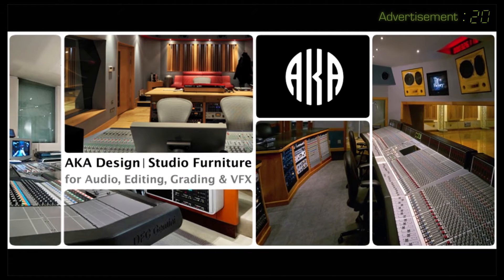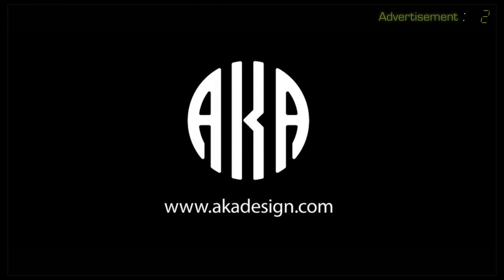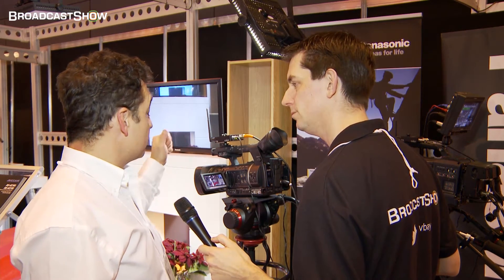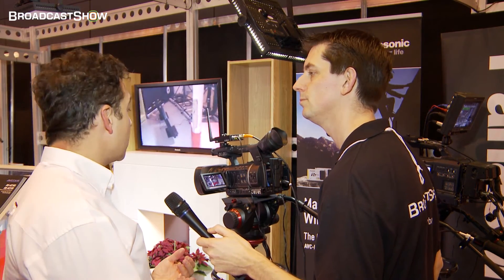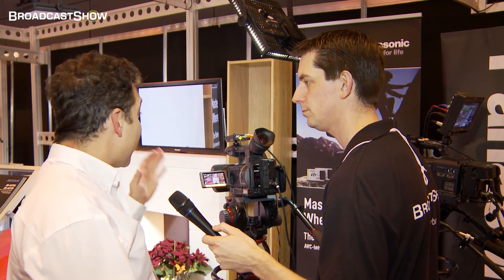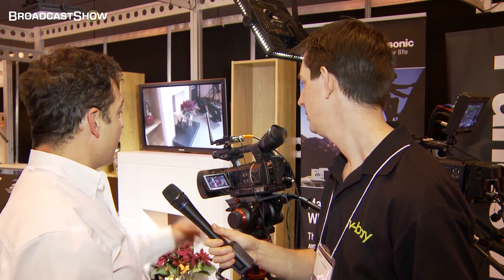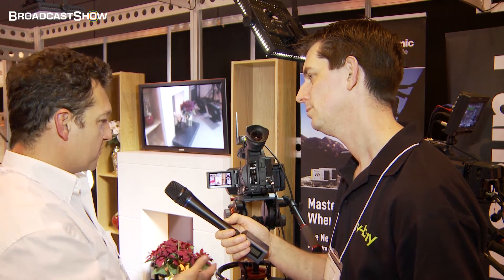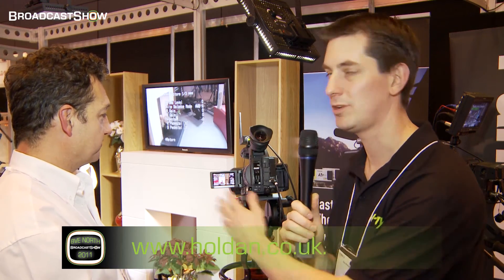Holdan - Panasonic @ BVE North 2011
Richard Payne from Holdan talks from BVE North about the Panasonic HPX-250